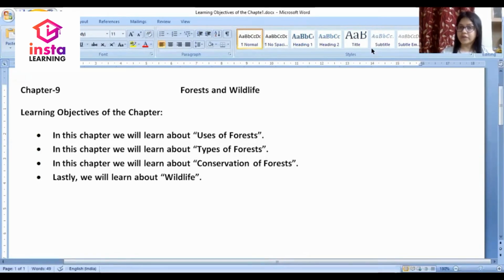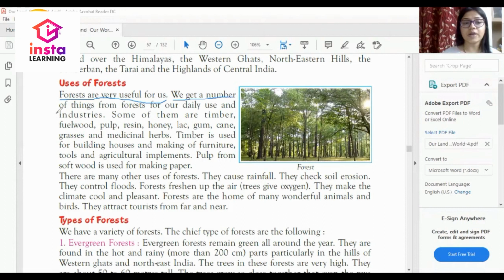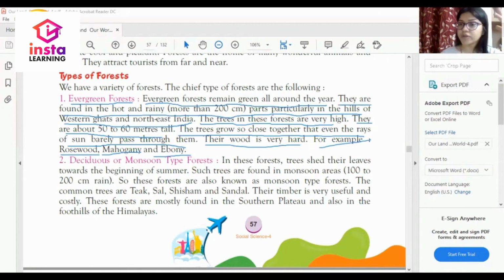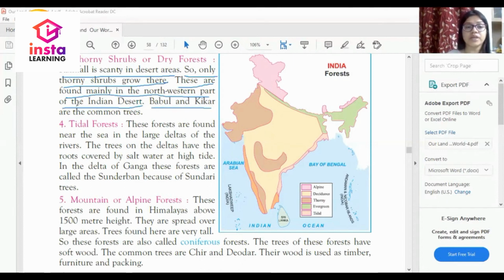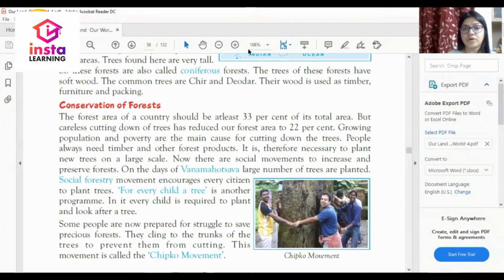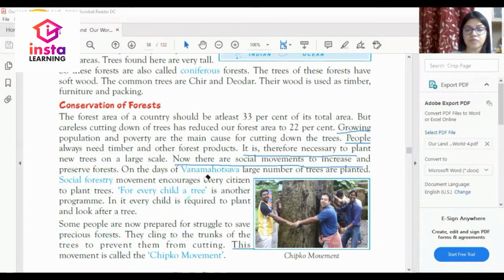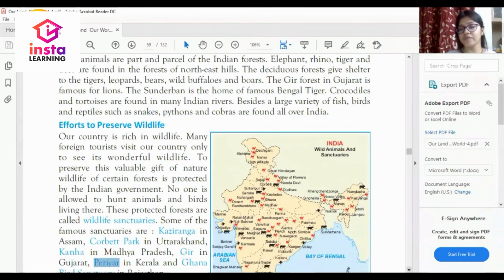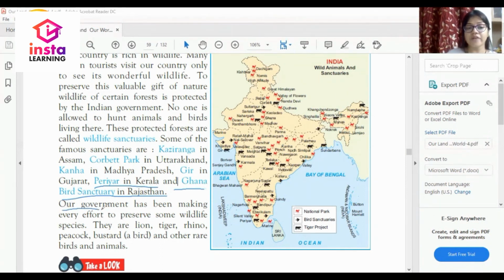Insta LEARNING | OUR LAND OUR WORLD | Class 4 | Chap 9 | FORESTS AND WILDLIFE